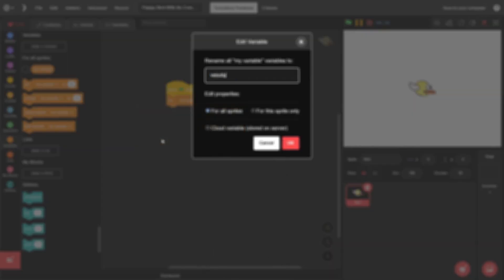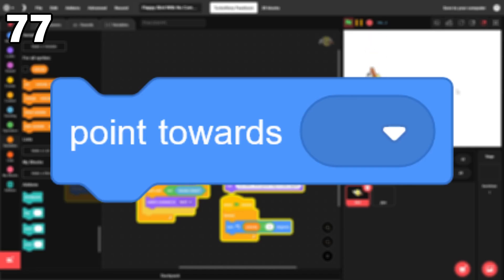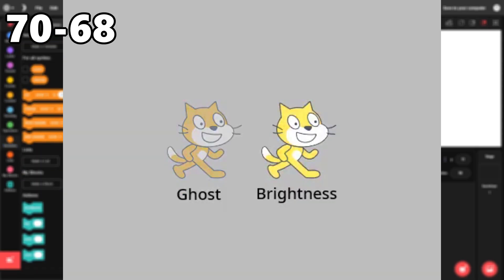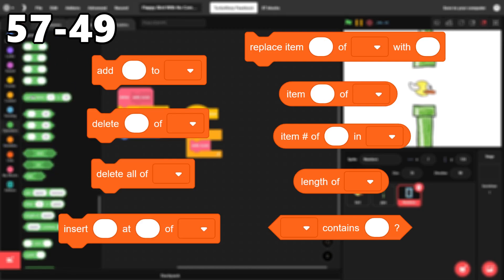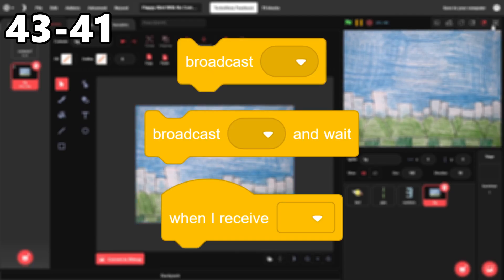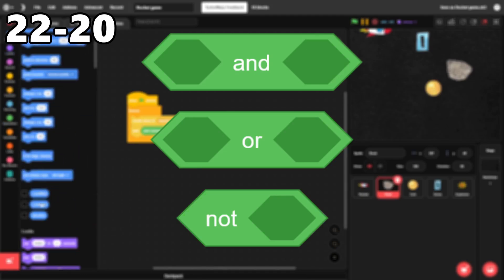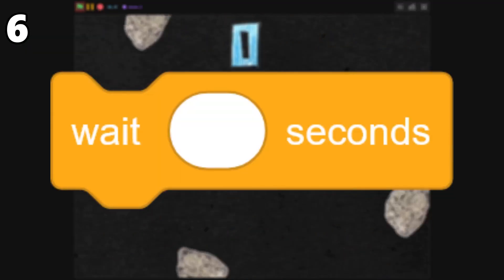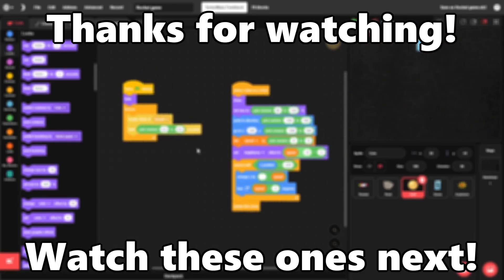Ranking EVERY Scratch Block! - Part 2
Scratch has 145 blocks, from some that everyone uses to others that are completely forgotten! So in this video, I’ll be ranking every one of them from worst to best. The list is divided into two videos - and this is part two!